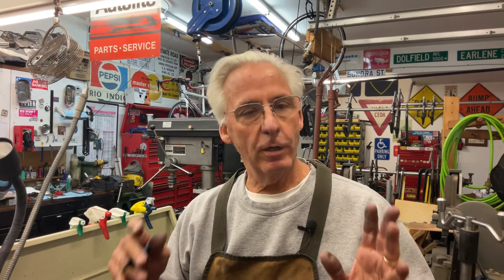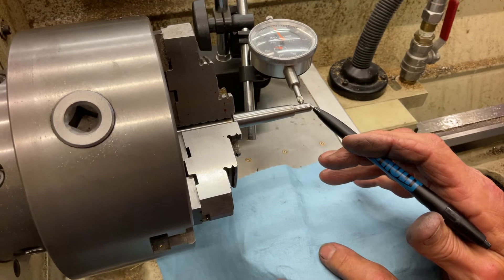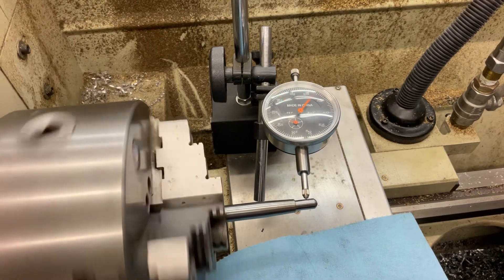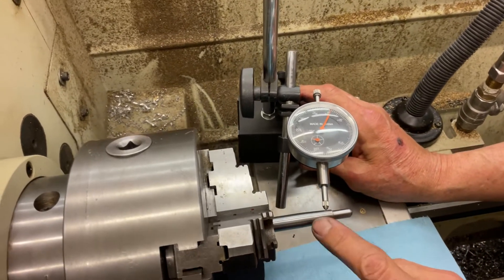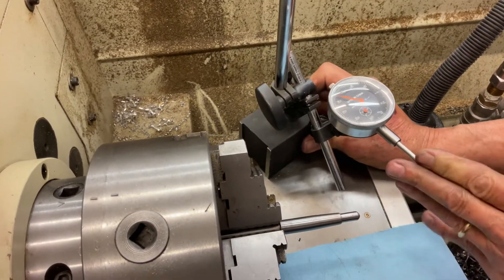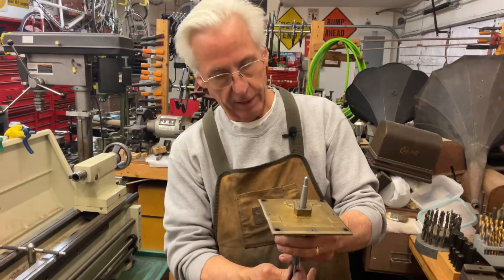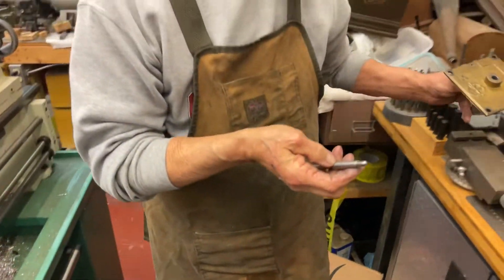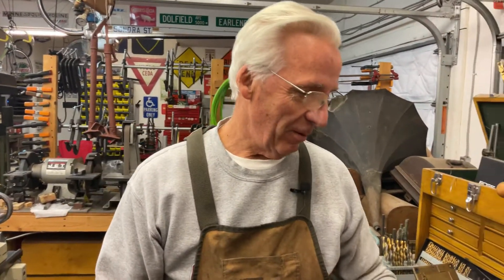983. 1.5 hours later the Spindle shaft is about as straight as it will be!￼￼